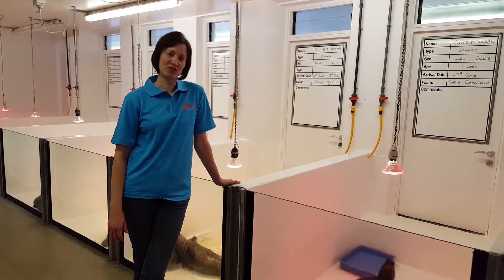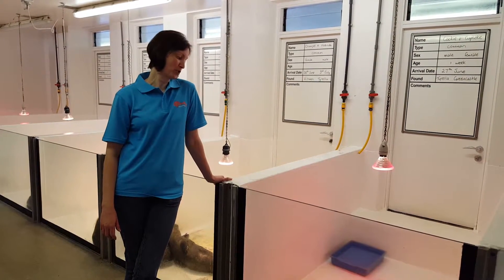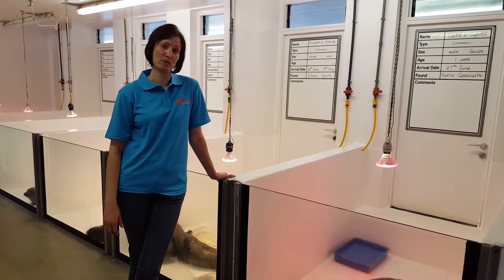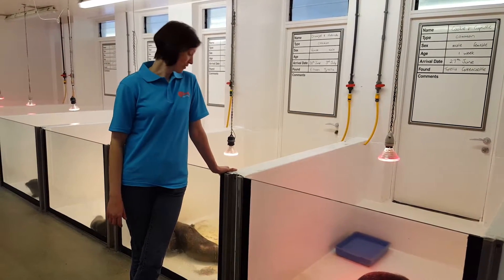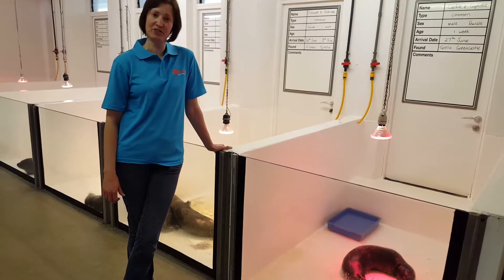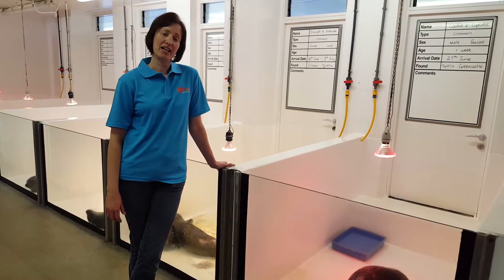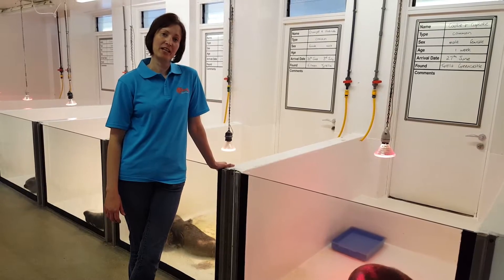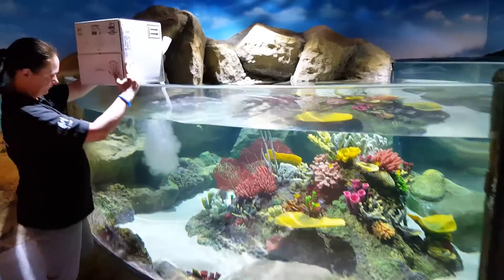Nitrifying Bacteria: ATM Colony at Exploris Aquarium, Ireland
ATM Colony nitrifying bacteria, trusted by aquarists all over the world.

ATM and Carrick Aquatics are on the road to seed the new systems at Exploris Aquarium in Northern Ireland.  See ATM Colony nitrifying bacteria in action.